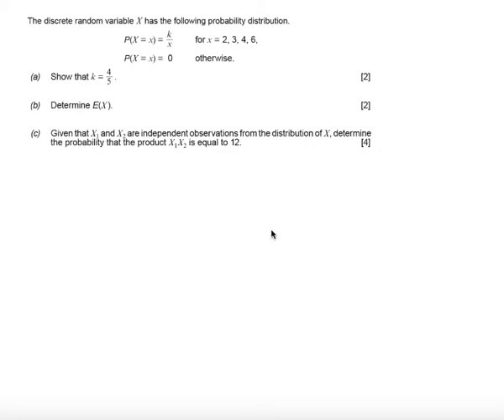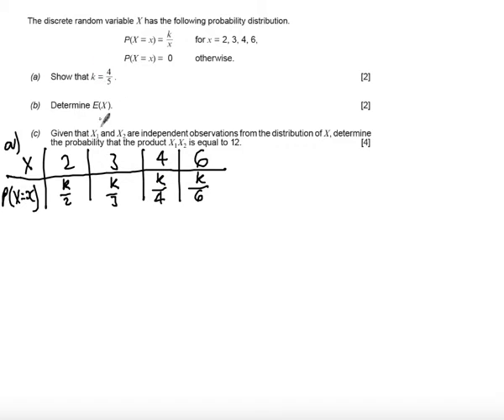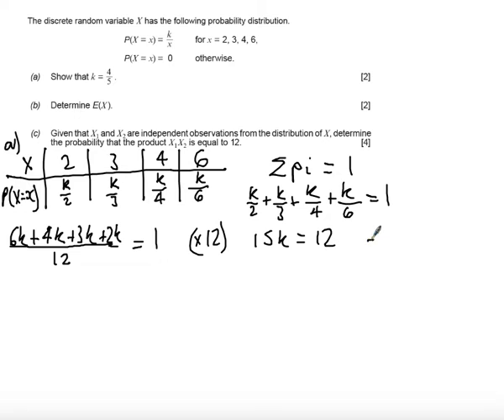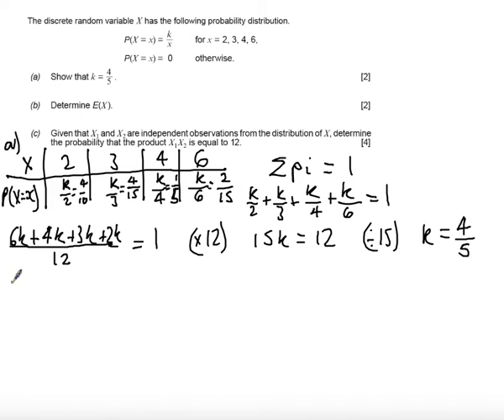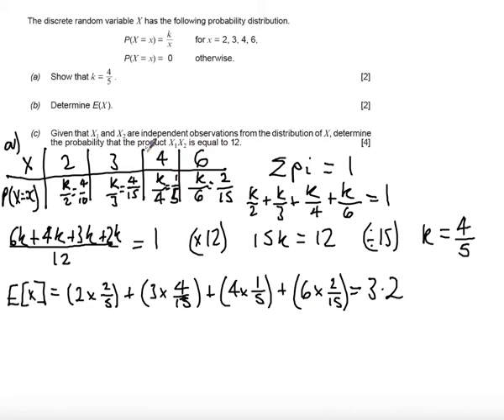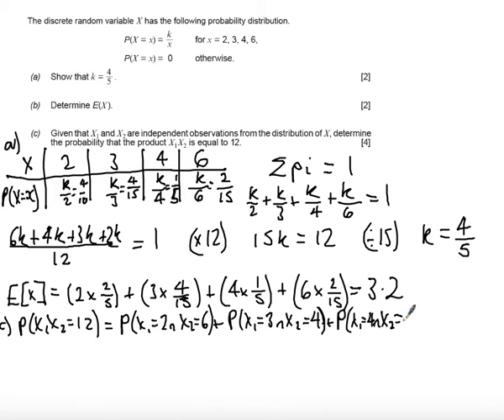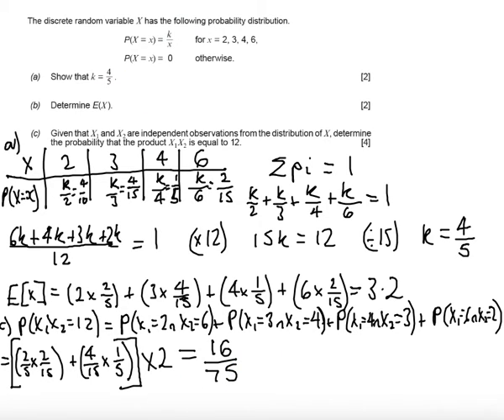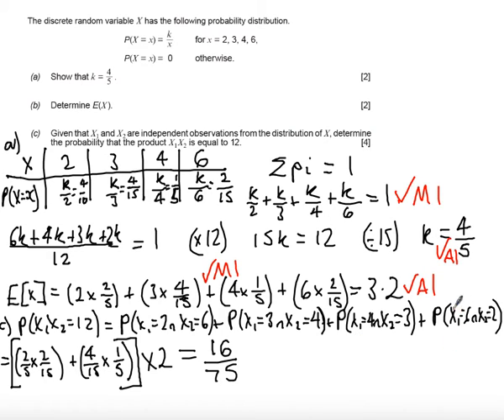WJEC S1 June 2015 Q7 - Discrete Random Variables Solution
Solutions and mark scheme for the WJEC June 2015 exam paper.